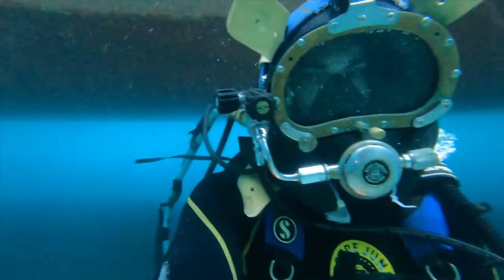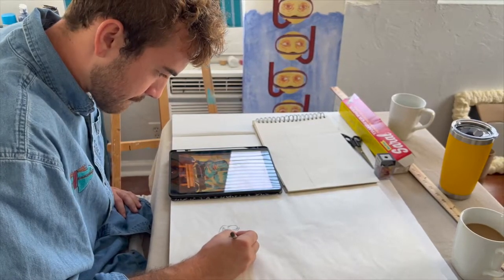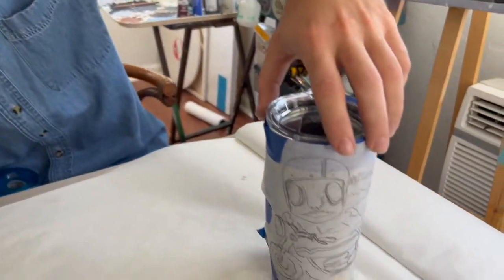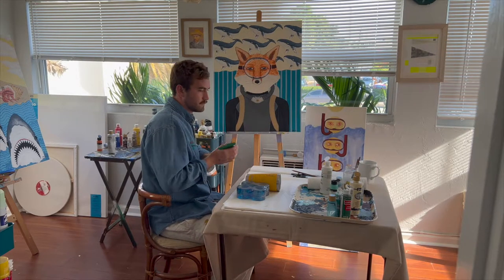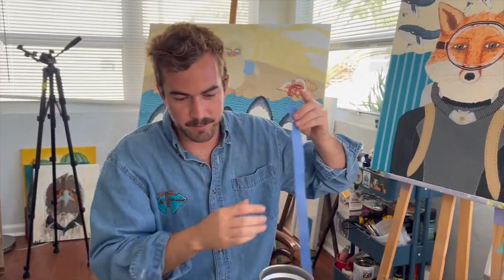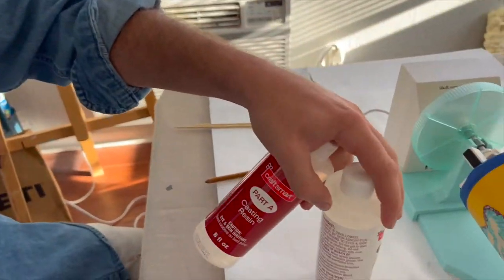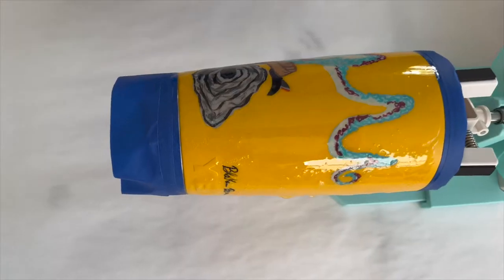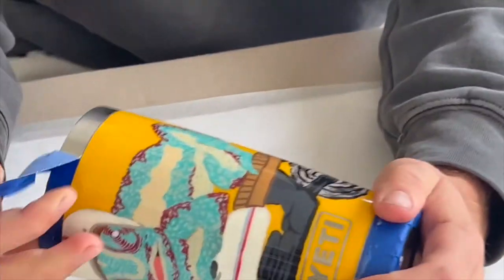HAND PAINTED YETI CUP by ARTIST BLAKE BURNS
Artist / Commercial diver Blake Burns hand paints YETI cup while in his home studio. YETI CUP ART. insta @BLAKEBURNSART